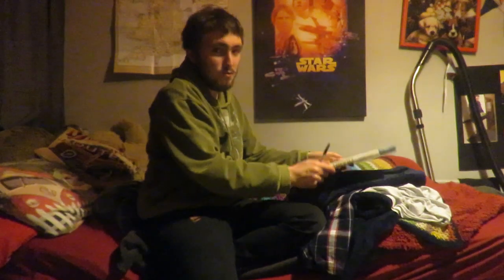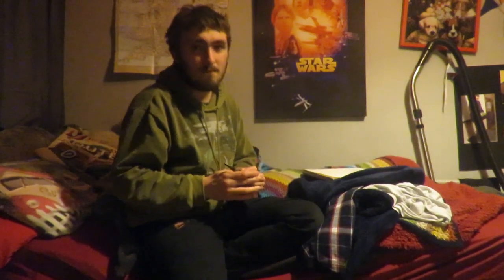Dads Army Virtual Pub Quiz 2021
Dads Army Pub Quiz with 32 questions for you all to have a go at. Don't cheat as some of the answers are in the entire Dads Army TV series collection so you may have to go back to some of the episodes to get the answers. I read the questions carefully and read them twice so you can understand what the question is and a few of them have bonus marks in store so have a crack at these and see how many you can get right.

Grab a pen or writing tool or you can even put your answers in the comments box below if you prefer.